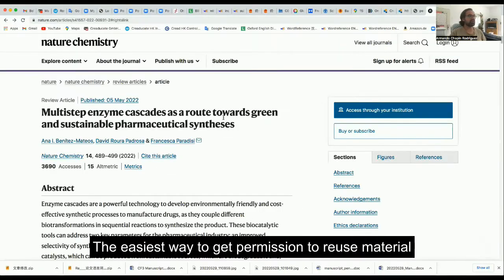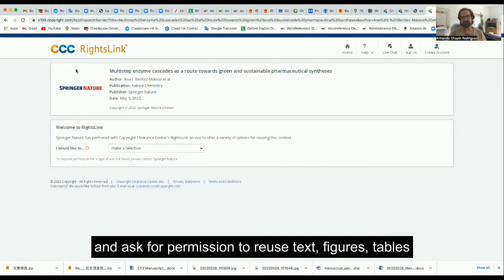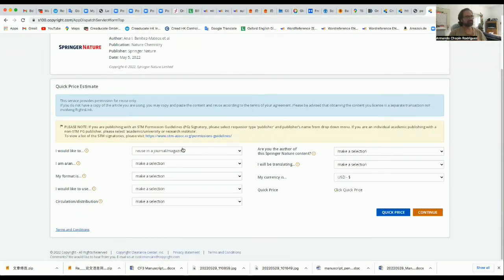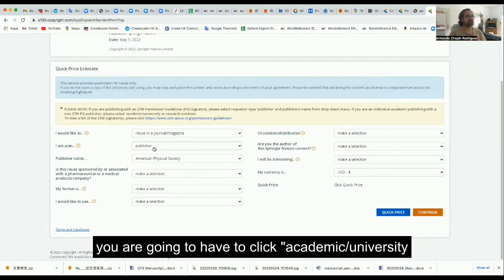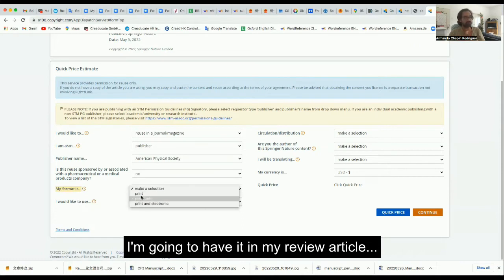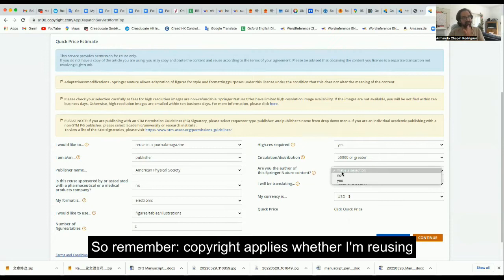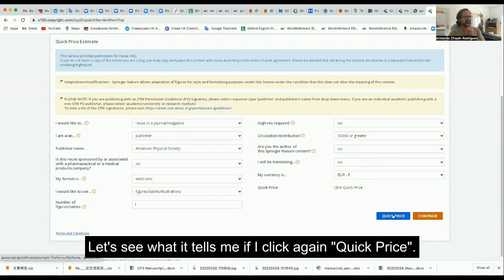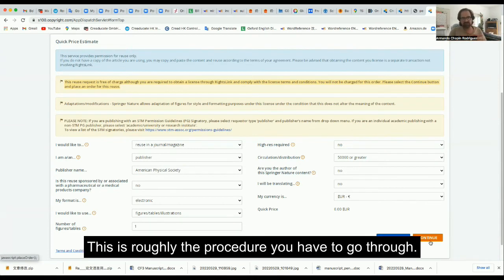Brief tutorial on copyright and the Copyright Clearance Center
There are many situations where you may wish to reproduce or recycle text, figures or tables that you or someone else already published before. Perhaps you're writing a review article or a book chapter and want to show someone else's data. Perhaps you're writing a dissertation and want to present someone else's beautiful diagram. In these and many other situations, you need to be aware of copyright. In this unofficial tutorial, the Director of Creaducate walks you through an example of how to obtain copyright permission from the Copyright Clearance Center. He also provides tips for what to do if the Center can't help you.